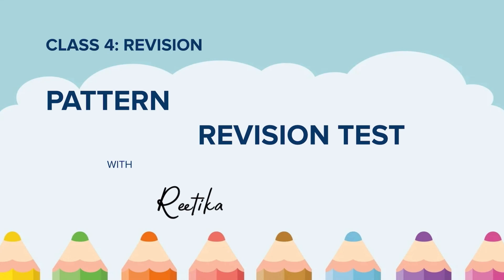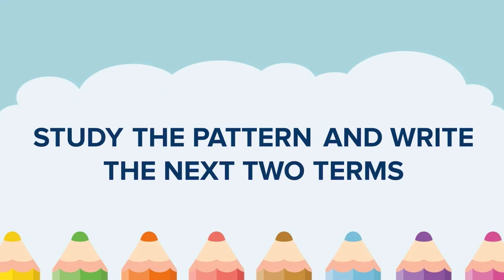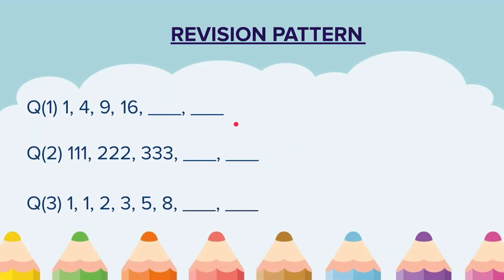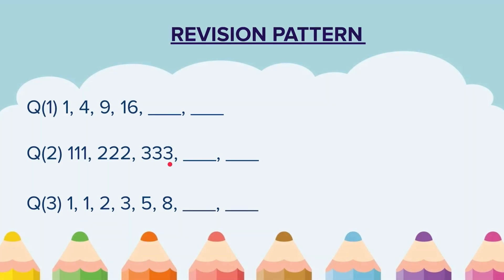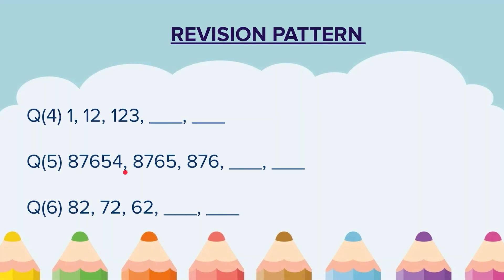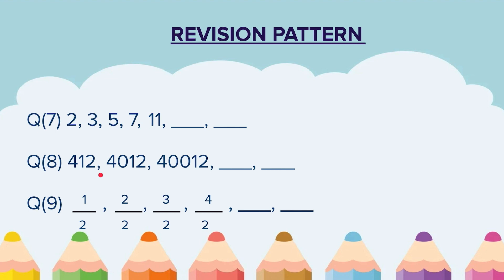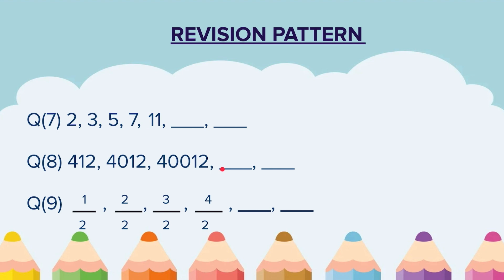Class 4 Maths CBSE | Patterns | Revision Test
This video is made for students of APS

In case you want to practice more questions, you may get your book